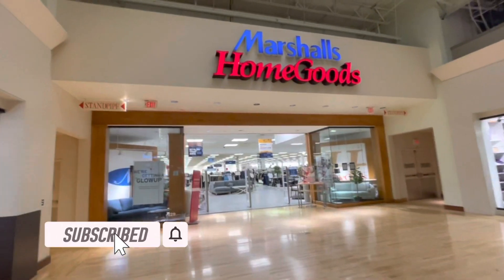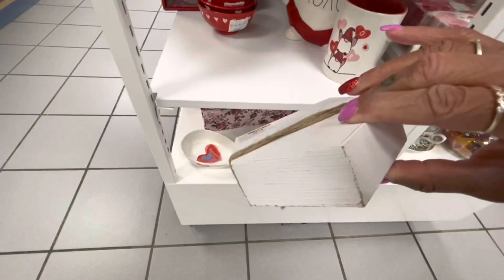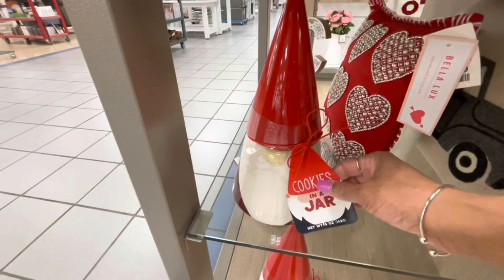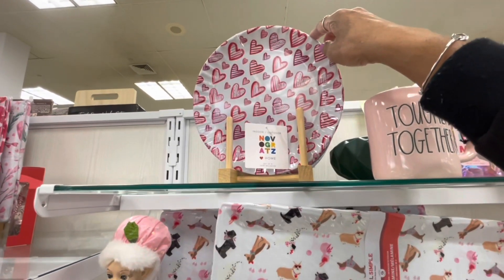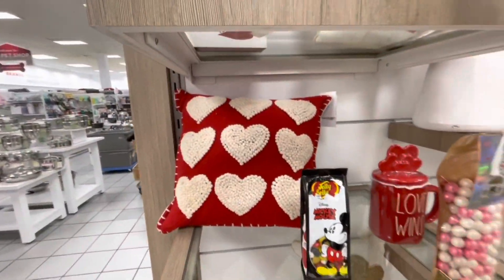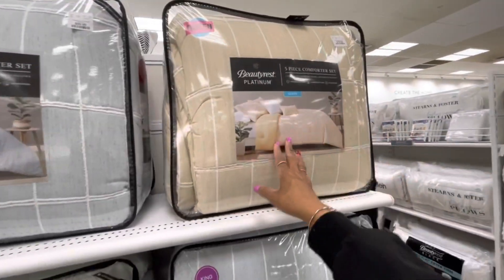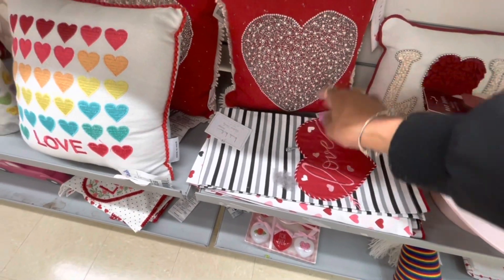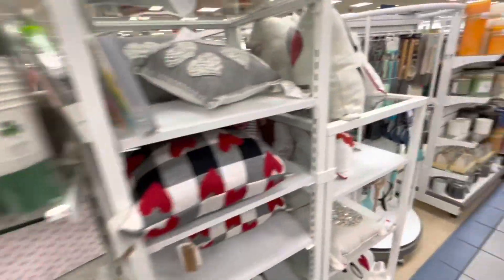MARSHALLS/HOMEGOODS VALENTINES DAY DECOR & MORE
Thanks for supporting my channel. I appreciate the love ❤️.

Meditationqueen9